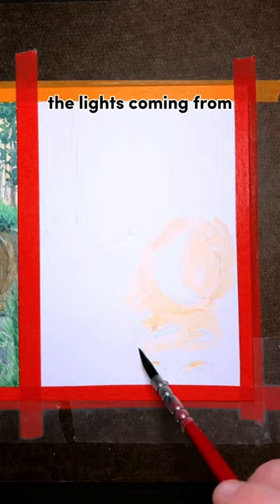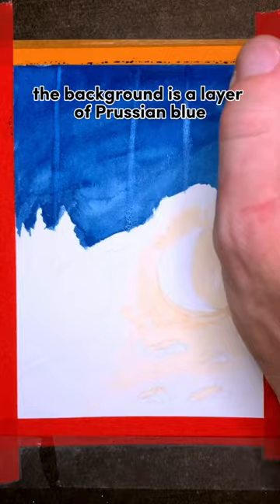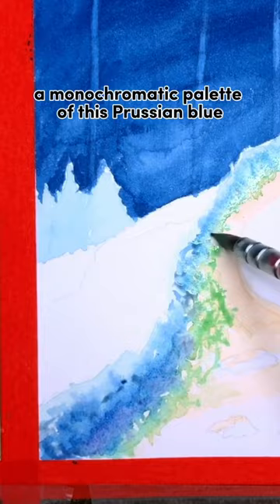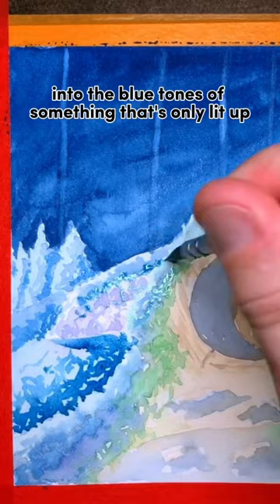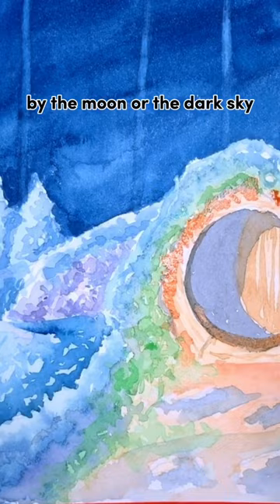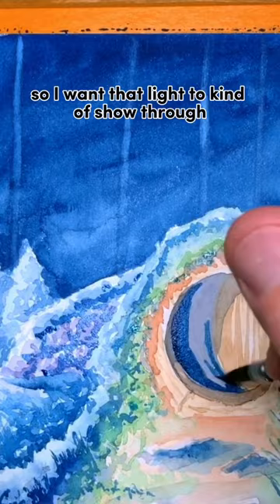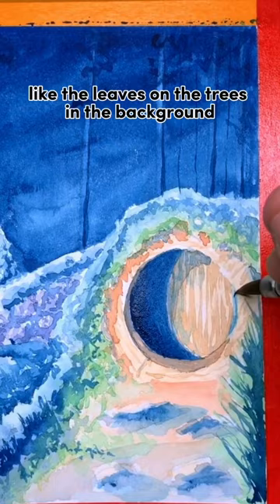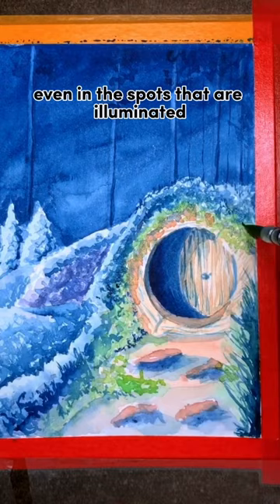Painting a night scene with watercolor